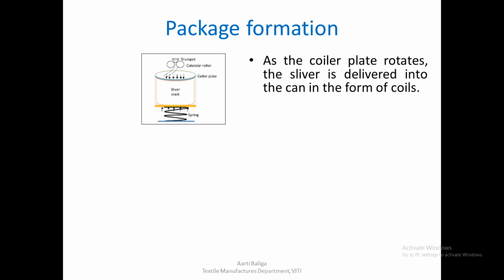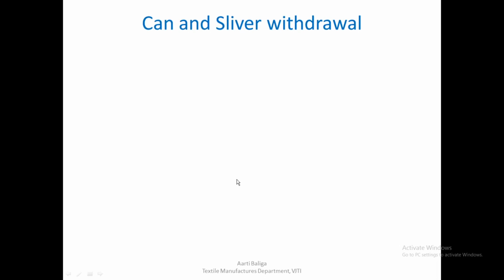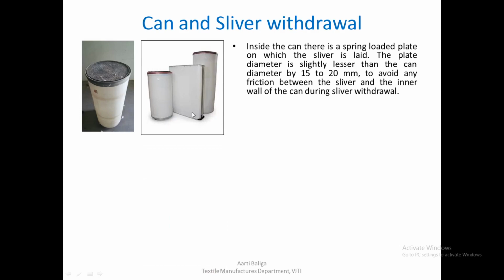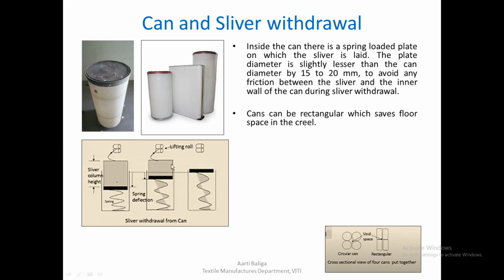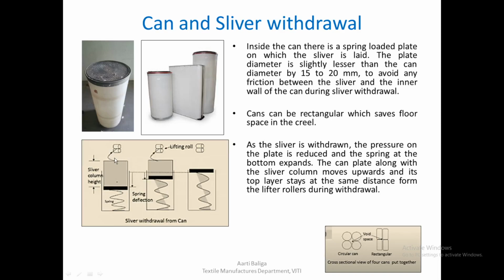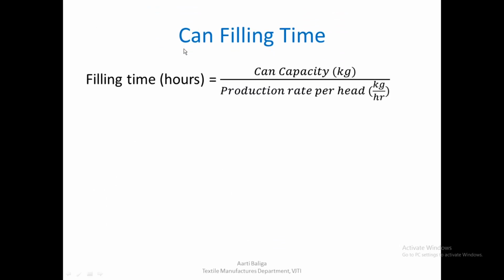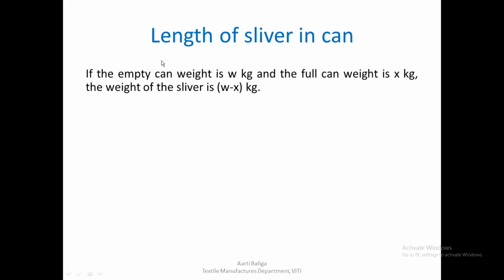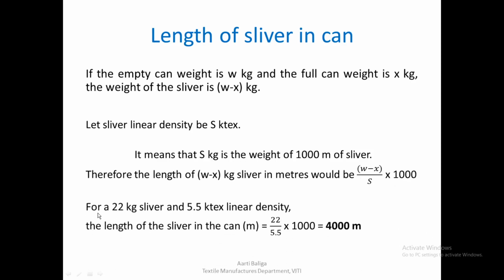Lecture 11 Package formation and Numerical on Can Capacity